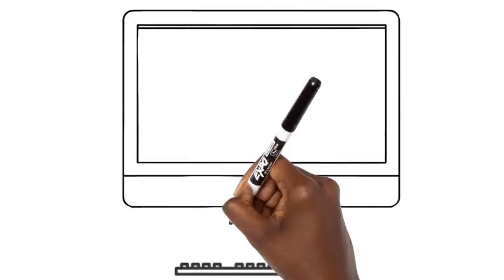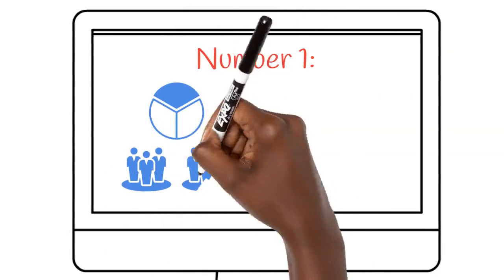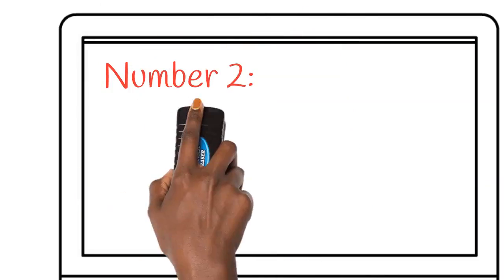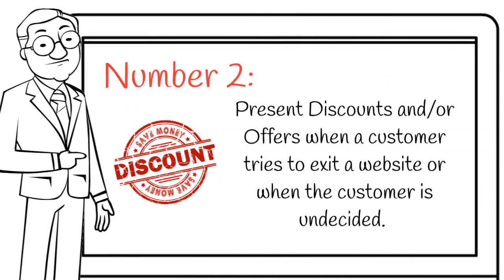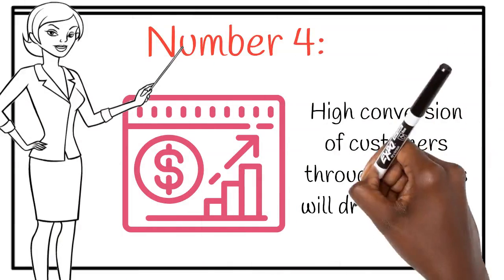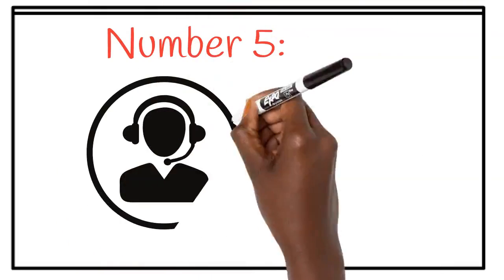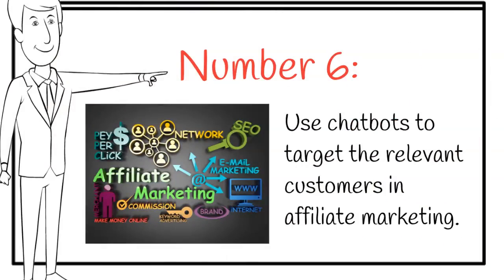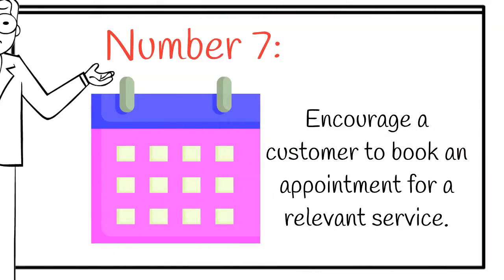Unleashing the Power of Chatbots: Elevate Customer Engagement on Your Website!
Have you ever wondered how you can use Chatbots in your business to elevate customer engagement? In this video, we unveil the remarkable potential of Chatbots and how they can revolutionize customer engagement on your website.

Join us as we dive into the world of Chatbots and explore their various applications that can enhance your customers' experience. Discover the cutting-edge technology behind these virtual assistants and unlock their incredible benefits for your business.

Learn how Chatbots on a website can become your round-the-clock customer service representatives, ready to assist your website visitors anytime, anywhere. With their exceptional ability to handle multiple queries simultaneously, Chatbots ensure prompt responses and reduce customer waiting times.

Delve into the realm of personalization as we discuss how Chatbots can gather valuable user information and provide tailored recommendations, ensuring a highly personalized customer journey. Witness how Chatbots can seamlessly integrate with your existing CRM system, delivering relevant insights and assisting in lead generation.

Moreover, explore the power of Chatbots in streamlining your sales process. Witness their ability to qualify leads, answer product inquiries, and even facilitate transactions, transforming website visitors into satisfied customers, all while your team focuses on core business tasks.

Prepare to be amazed as we unveil the innovative ways Chatbots can engage your audience, from interactive quizzes and surveys to personalized content delivery. Discover how these intelligent assistants can offer real-time support, guiding users through complex tasks, and ensuring a frictionless experience.

Whether you run an e-commerce store, a service-based company, or simply want to elevate customer engagement, this video is your ultimate guide to leveraging Chatbots effectively. Join us and unlock the potential of Chatbots to provide exceptional customer service, boost conversions, and elevate your business to new heights.

Don't miss out on this opportunity to transform your website into a customer-centric powerhouse. Watch now and embrace the future of customer engagement with Chatbots!